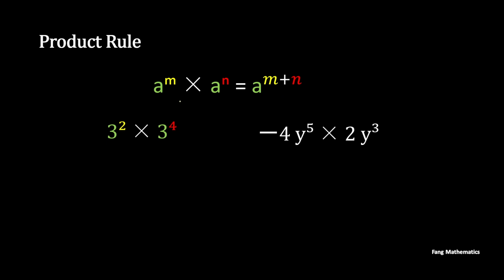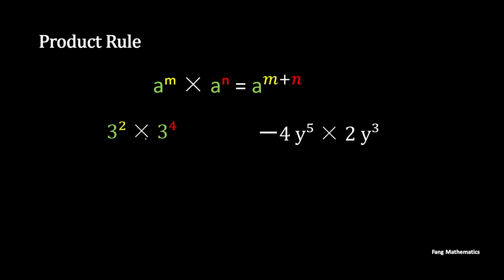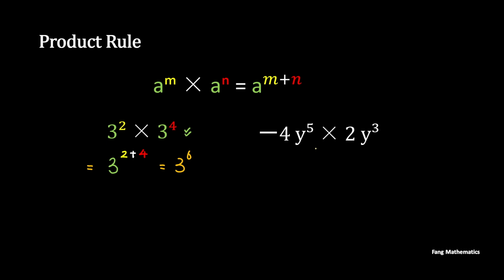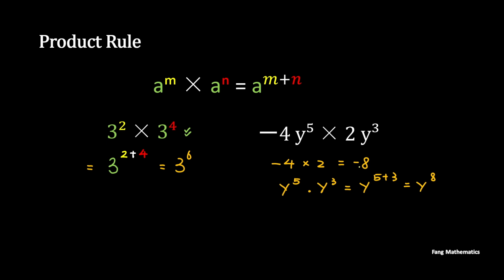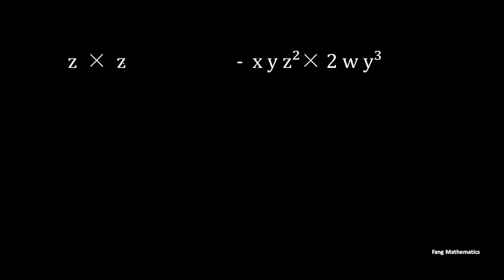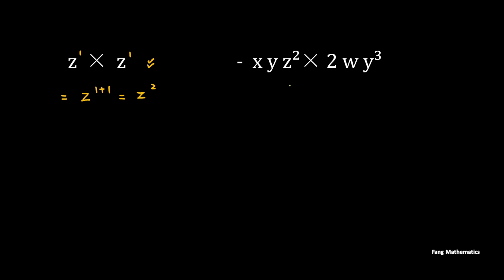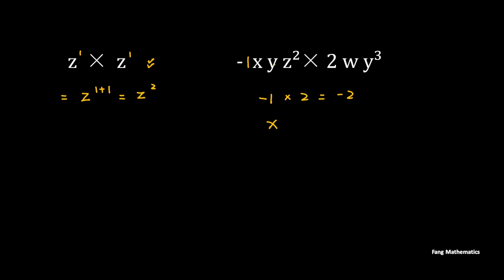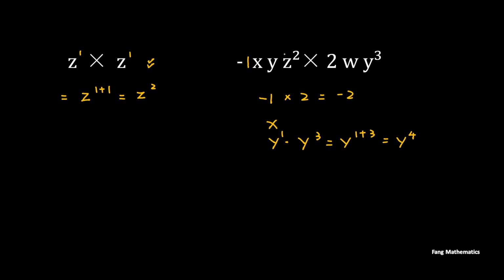Product Rule in Exponent | Algebra Basics for High School Math | in 5 mins | Fang Mathematics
In this video, we break down the Product Rule for Exponents — a fundamental rule in algebra that lets you simplify expressions.

✅ What you’ll learn:

- The definition of the product rule
- Step-by-step examples with positive and negative exponents
- Common mistakes to avoid when applying the rule
- How this rule connects to other exponent laws